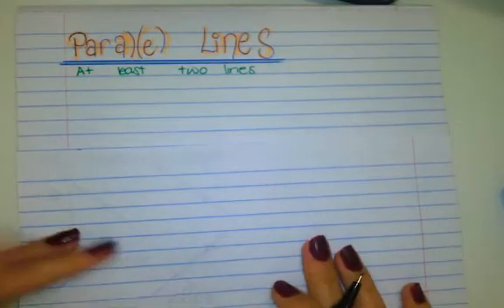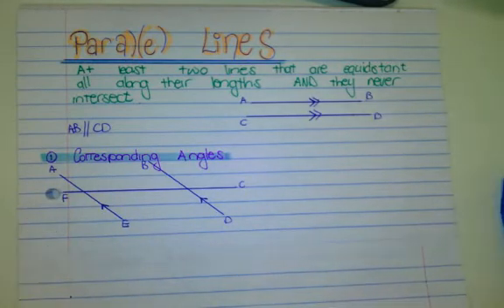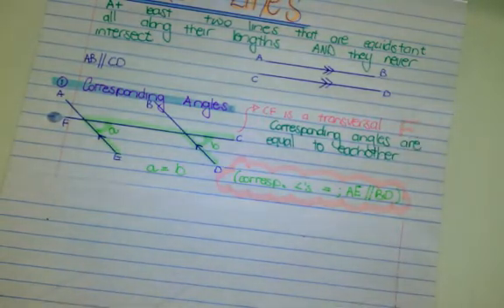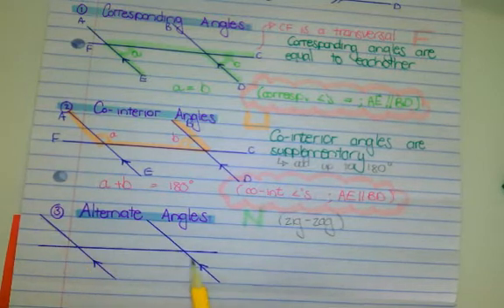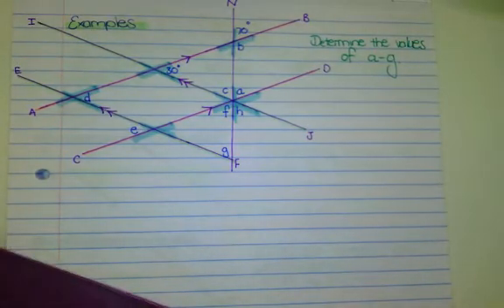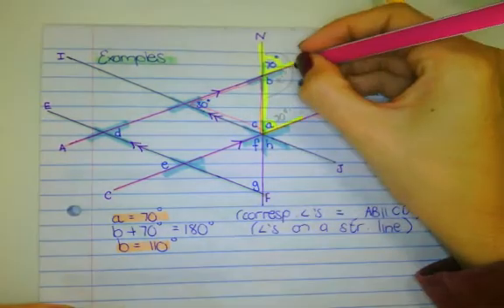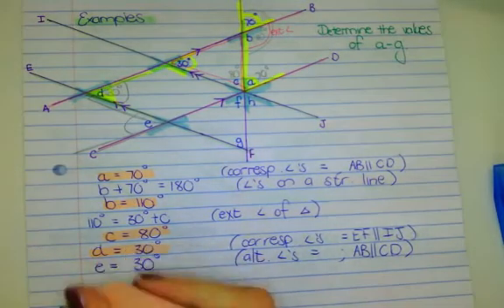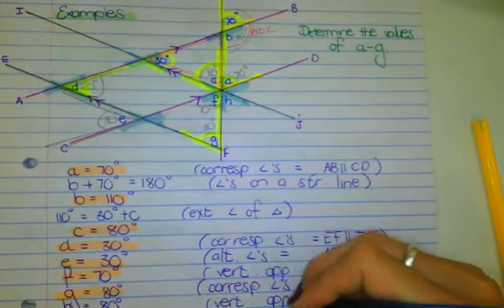Lesson 3: parallel lines (grade 9)